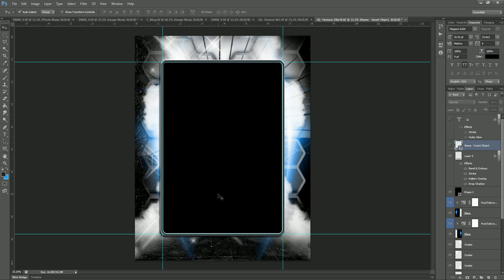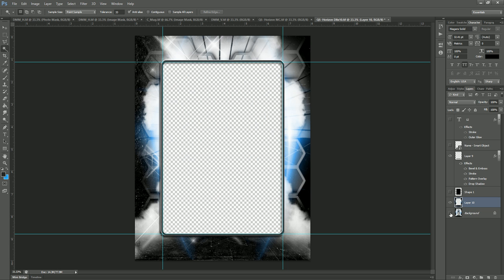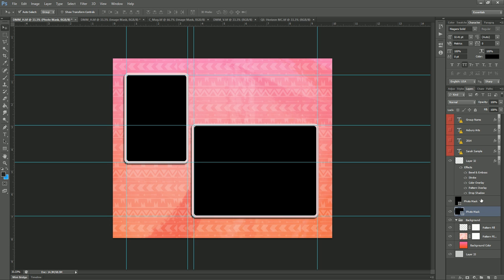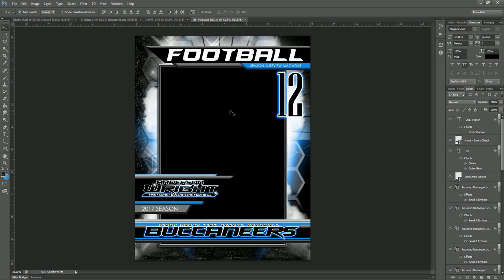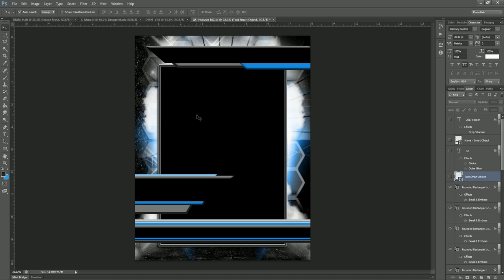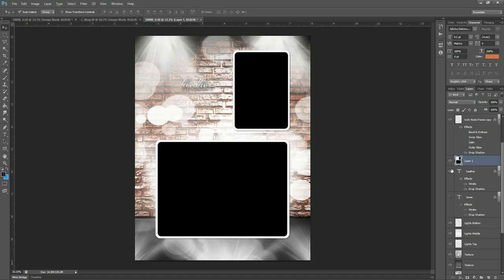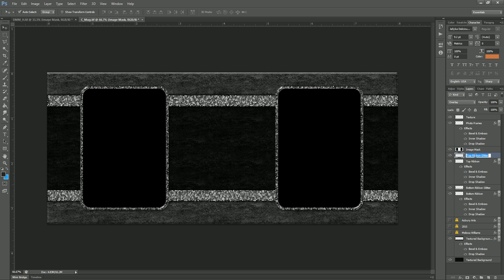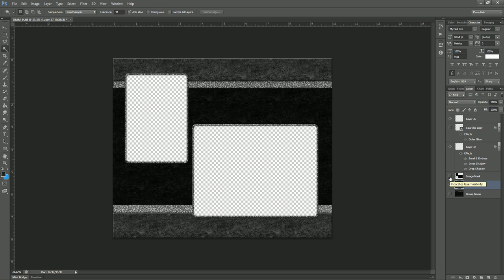Converting your TI Templates to work with other software platforms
Learn how to convert your templates to work with other software platforms.